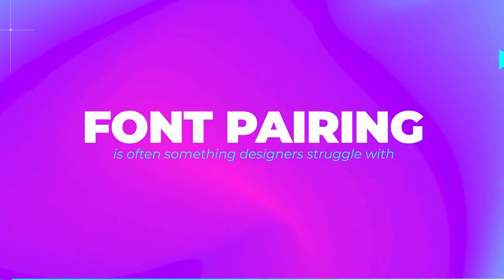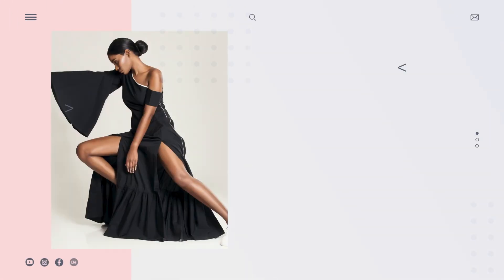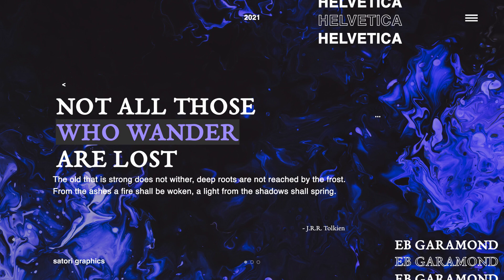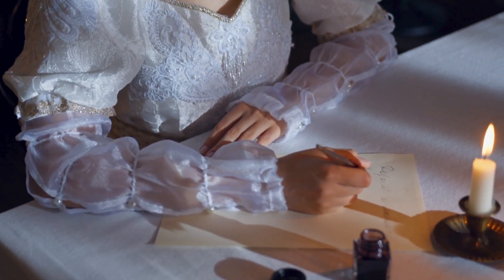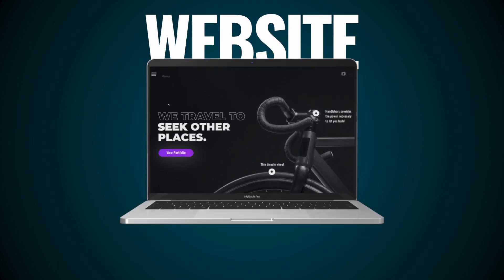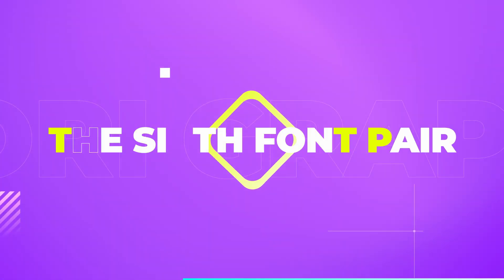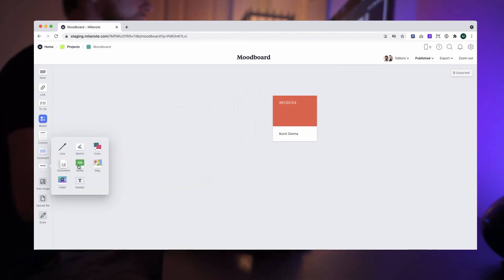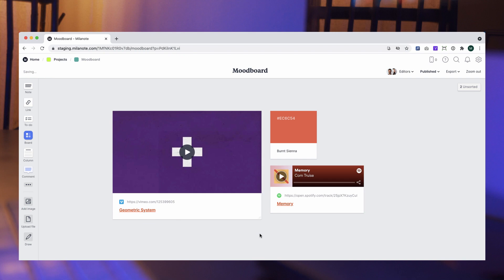WOW Clients With Awesome Font Pairs [FREE FONTS & How To Font Pair]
Awesome perfect font pairs, that will WOW your graphic design clients.

In todays video, we look at how to pair fonts, and what are some really solid font pairs that you can use on your graphic design projects. I love downloading free for commercial use fonts, and I think as graphic designers, you do too.

I've spent some time looking online to see what are some of the best font pairs that you can get for free, and then go on to explain what sort of graphic design project or situation they would function well in. So not only will you be getting free fonts in todays video (linked below), but you will also learn some things on how to pair fonts on your graphic design artwork.

This is Satori Graphics, the home of graphic design content here on YouTube, and so you should expect only the best videos delivered on a weekly basis. Not only are they helpful and you get free stuff like in todays video, but I try and make sure they are aesthetically pleasing to look at. After all, we are graphic designers and creatively orientated.

If you found todays video on how to wow clients with awesome font pairs enjoyable or useful, let me know in the comments section and drop a like on your way out.